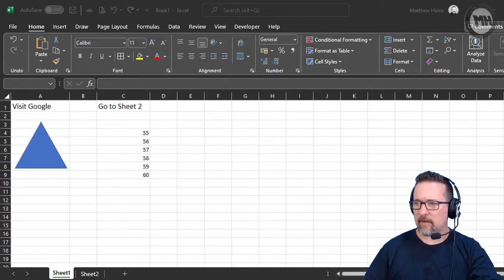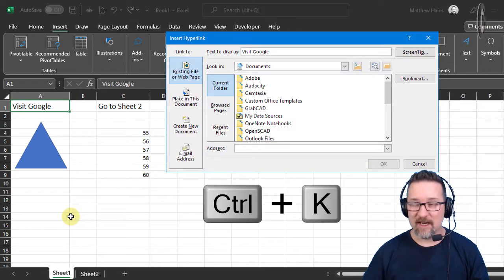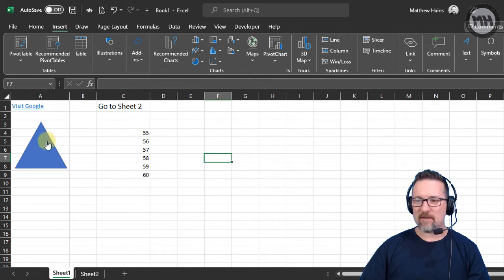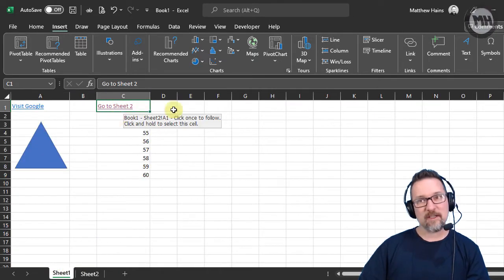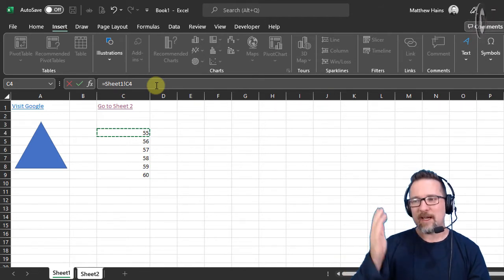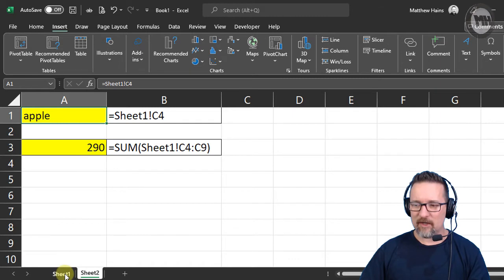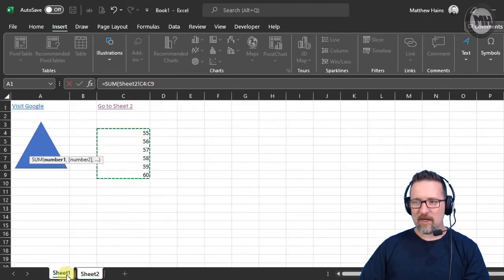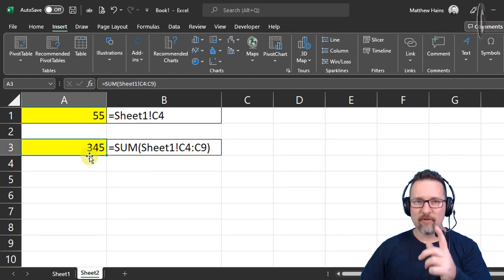Level 3 Excel Lesson 26: Links in Excel